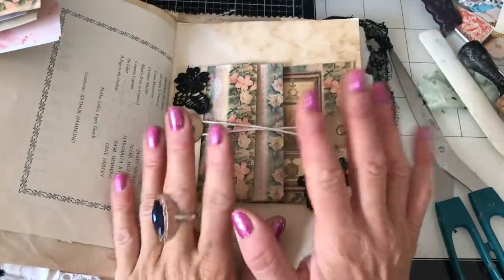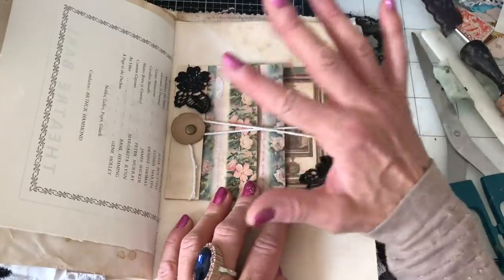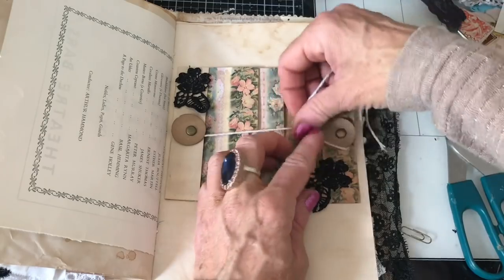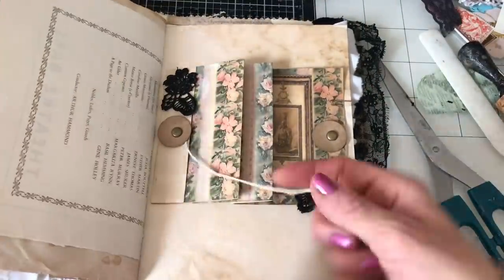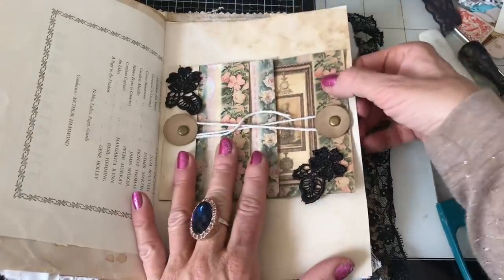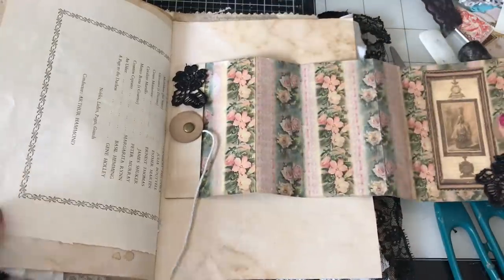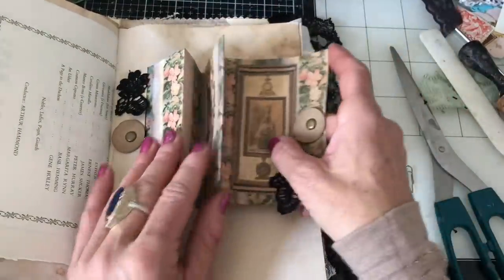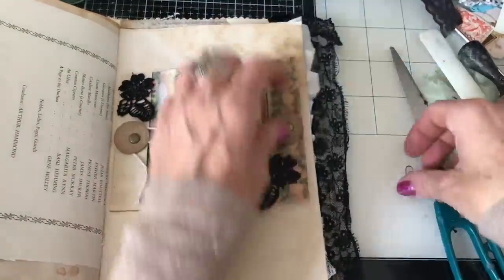Mass Making - Concertina Foldout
This weeks mass making workshop, we are making these concertina fold-outs. I hope you like them. Tinax

Useful Links:
My Etsy shop

200gsm Smooth Paper for Printing from Inkjet Printer - beautiful qulity prints
Bosch Hot Glue Gun
1.5 inch large Book Rings - perfect for chunky ring bound journals
Tim Holtz Vintage Photo Distress Ink
HP 6950 Printer - Instant Ink Compatible